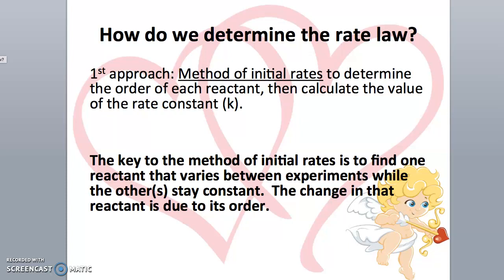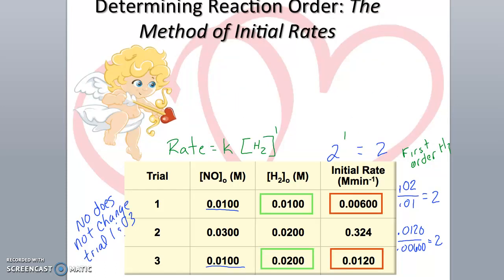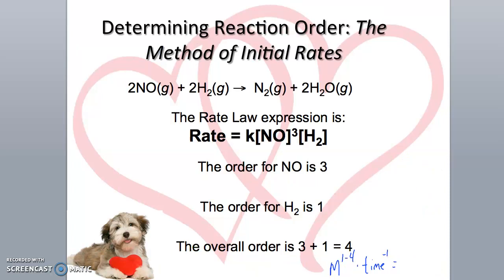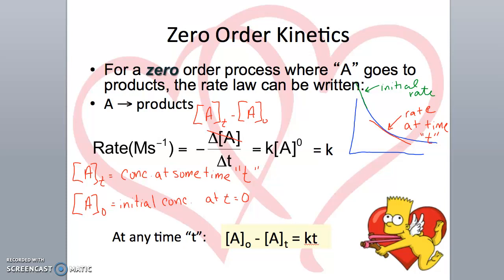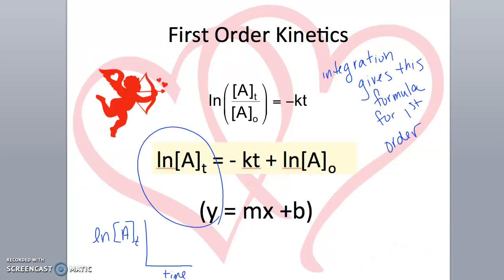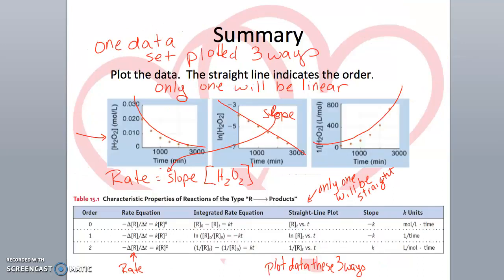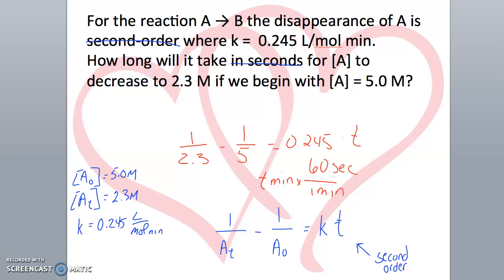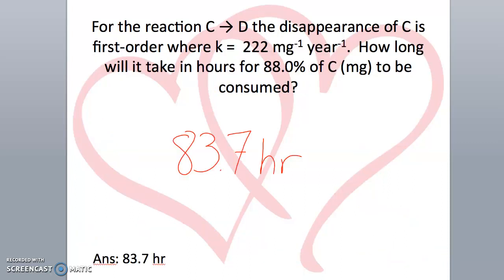Mini lecture series 14 3